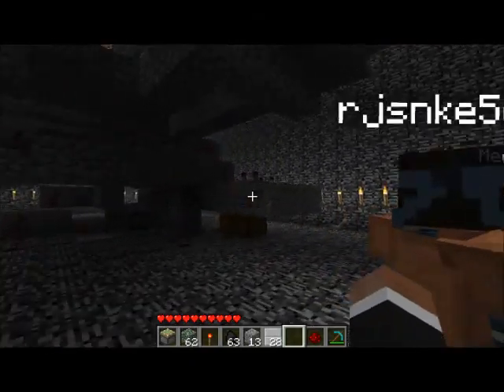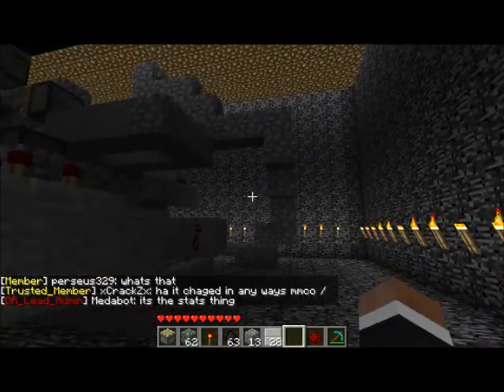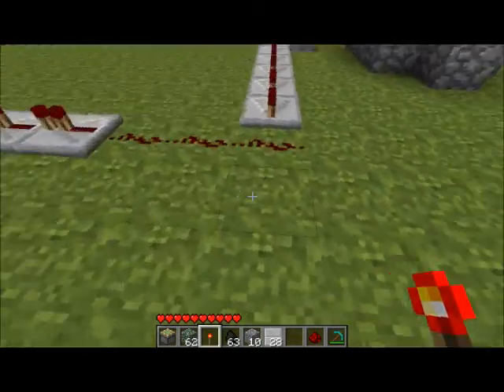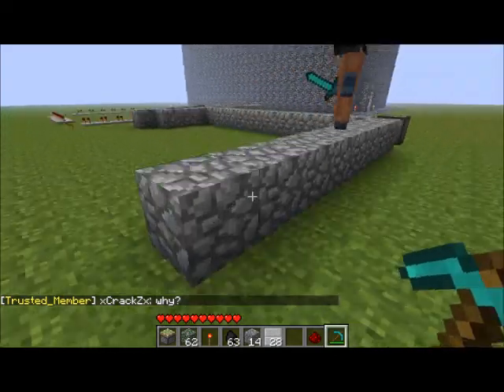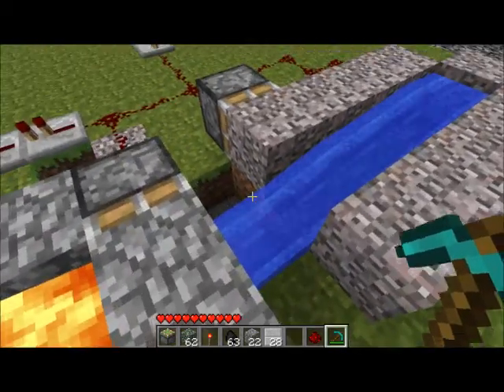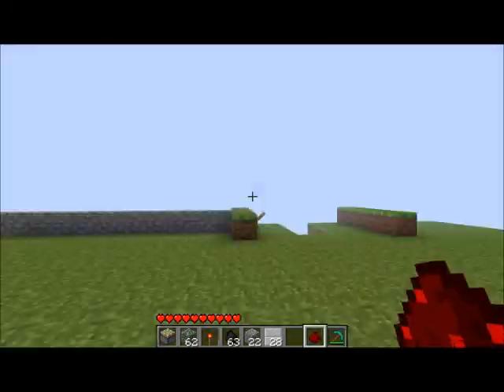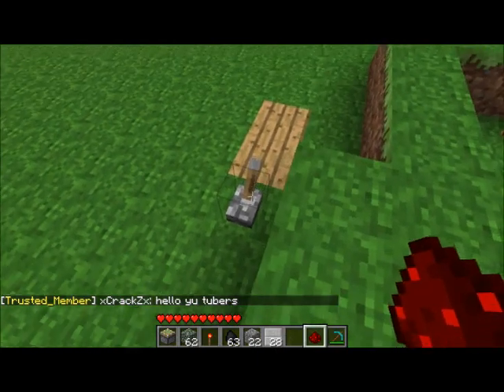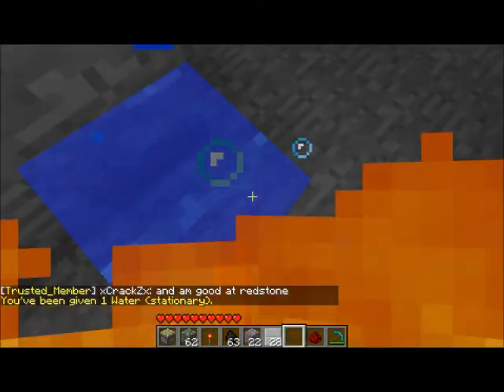Terraville Piston elevator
Today in Terraville we explore one of the first successful piston elevators ever made in 1.7! We also show other things we did with pistons. Thank you very much for your support it means a lot!
The music intro is from the song Evolution by Audiomachine.